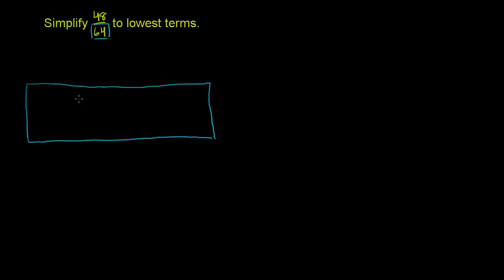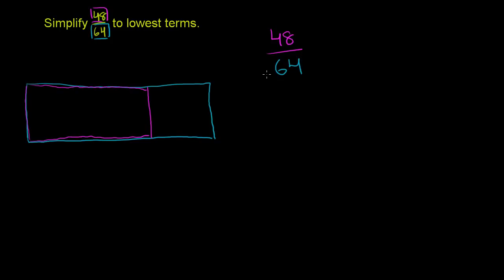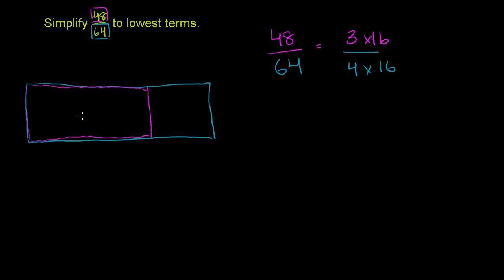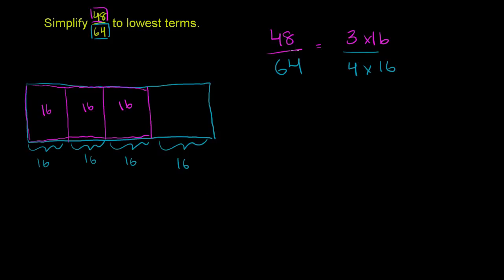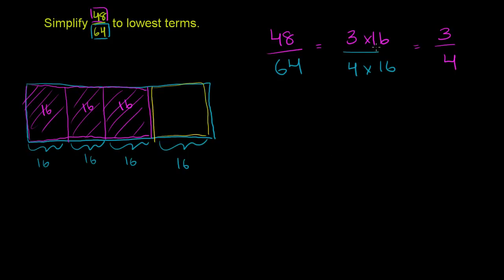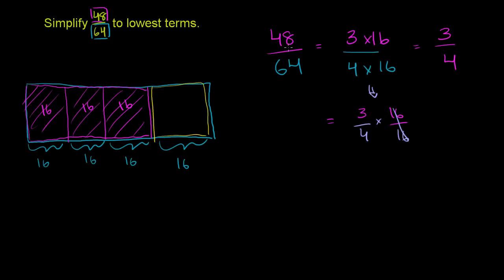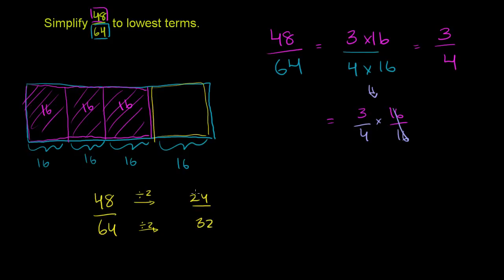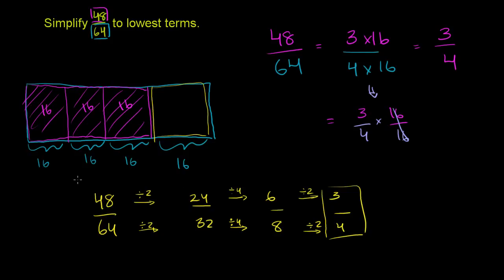050 Fractions in lowest terms